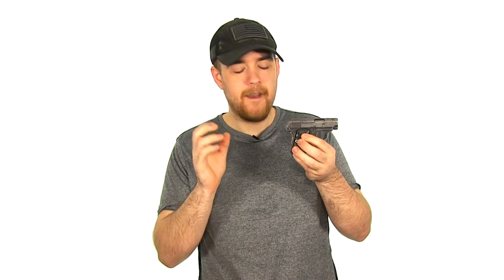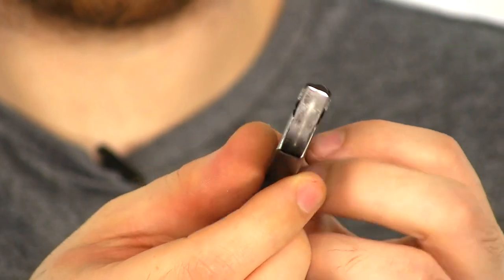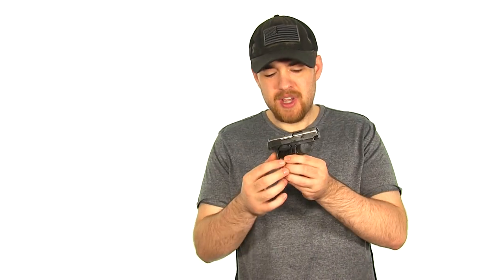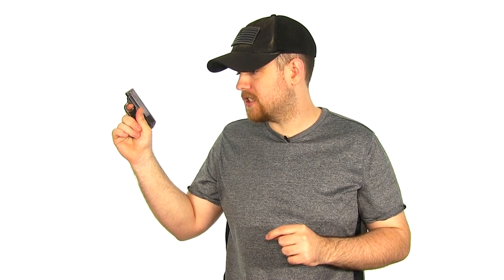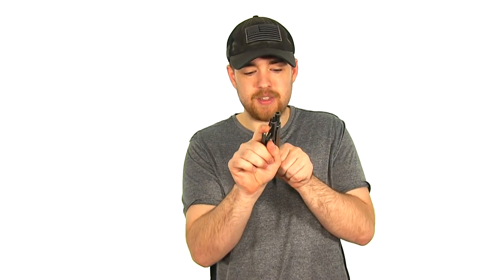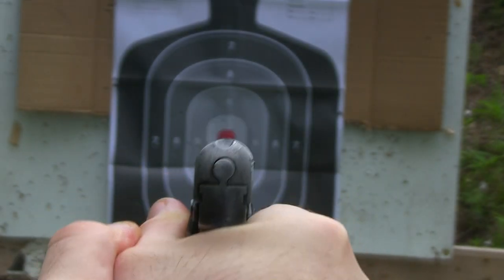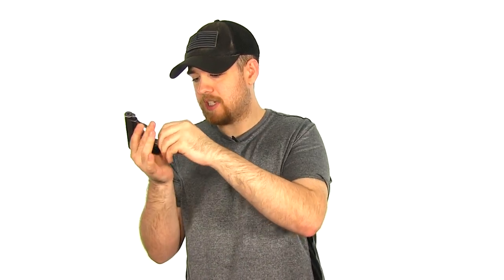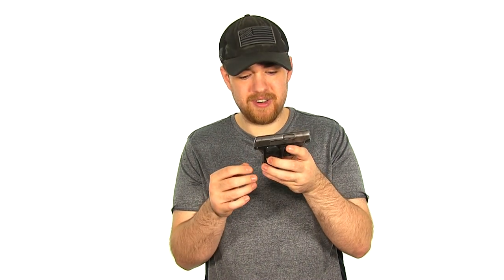Colt 1908 Vest Pocket